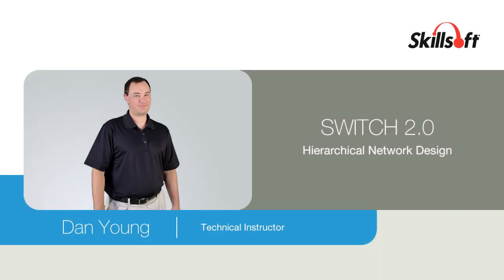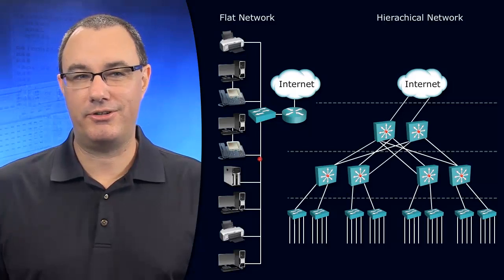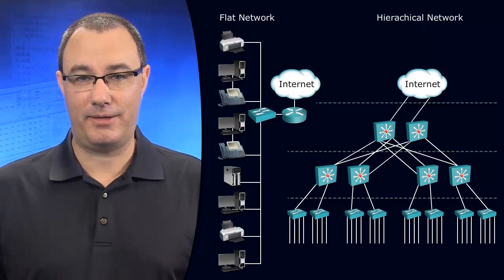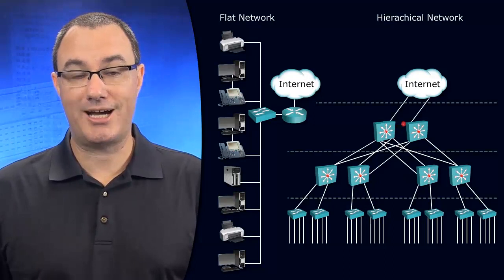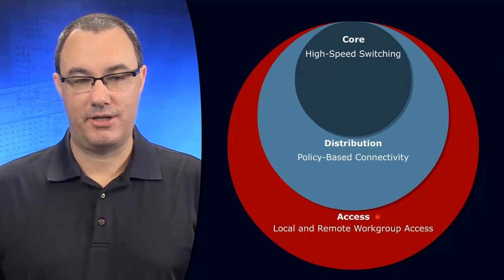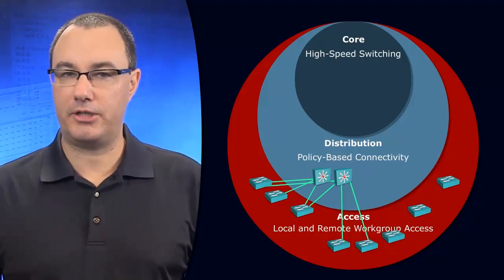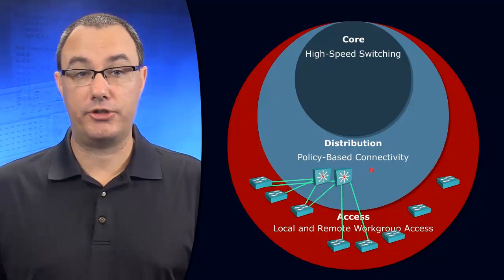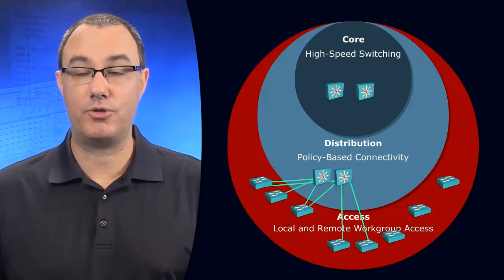1 SWITCH 2 0 Hierarchical Network Design